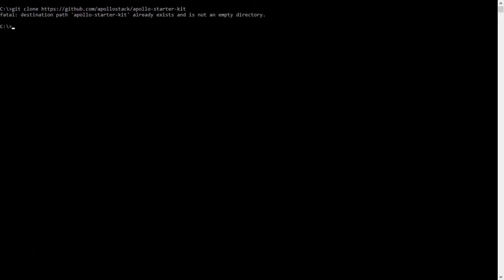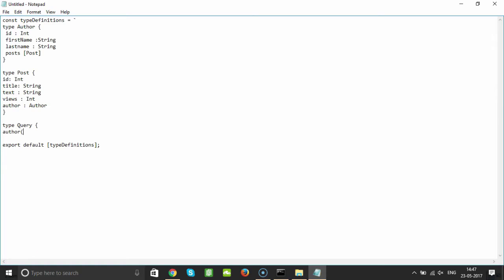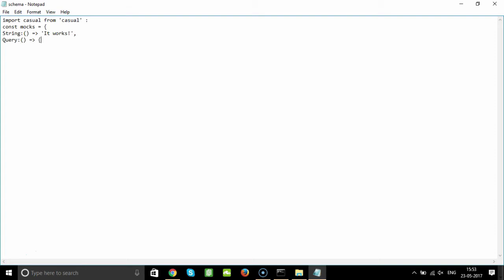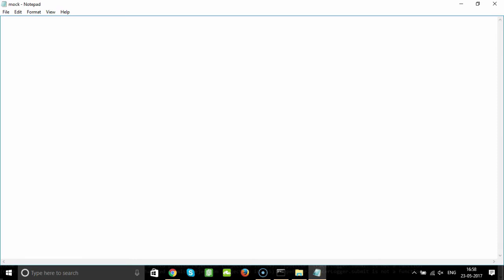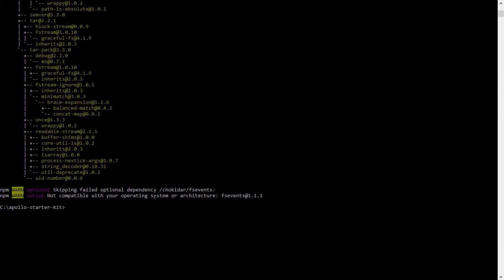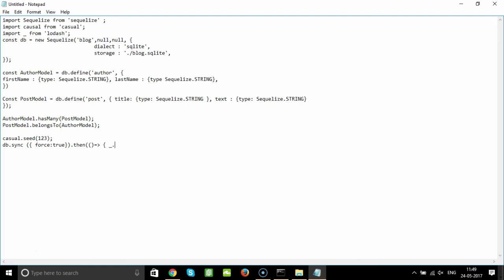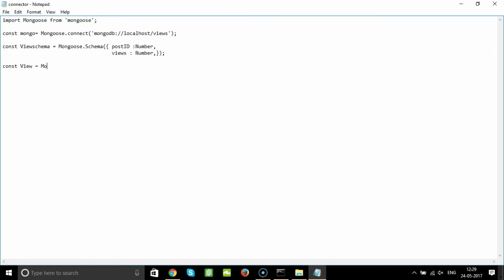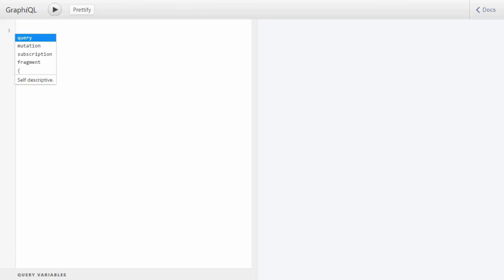How To Build GraphQL Server | Part 3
In this part, you will learn about building a GraphQL Server. It includes the following:
1)Setting Up Server
2) Building Schema
3) Mocking
4) Resolvers
5)GraphQL connection to SQL
6)GraphQL With MongoDB